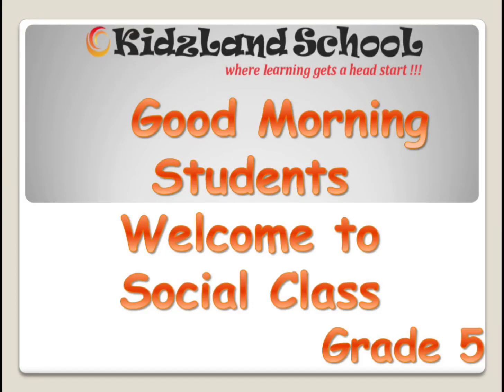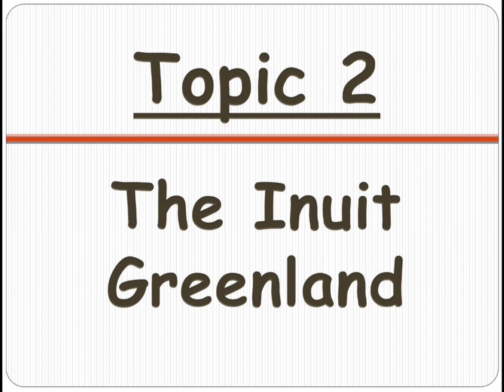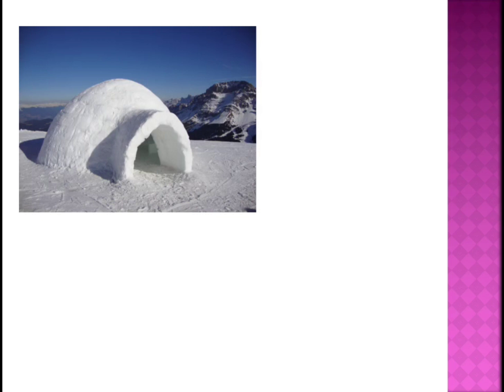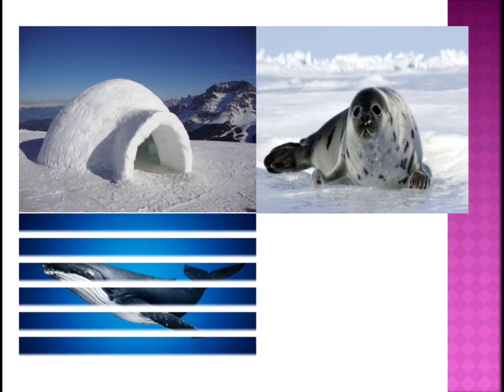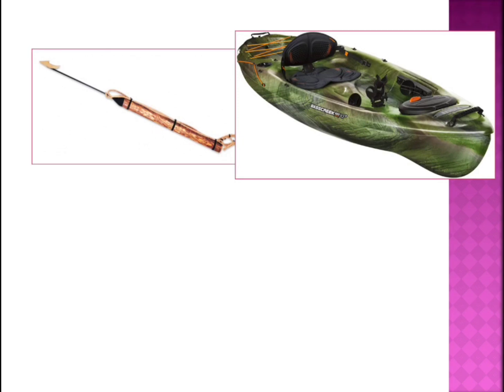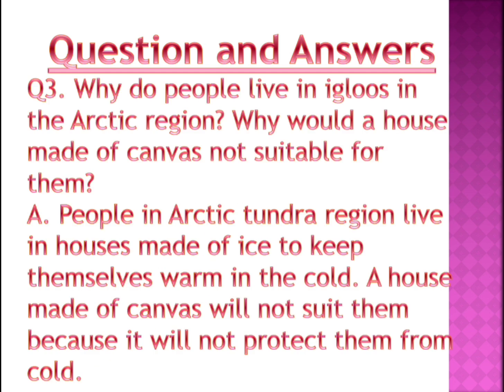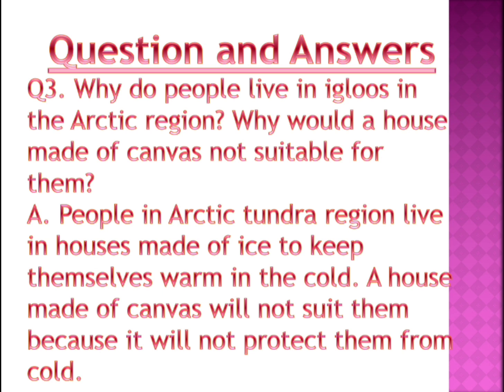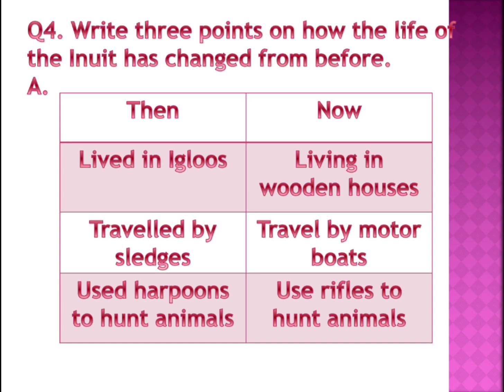GRADE 5 Sub: Social (15-02-2022 Tuesday)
BLOCK – 20: ARCTIC TUNDRA REGION

Topic – 2: The Inuit Greenland